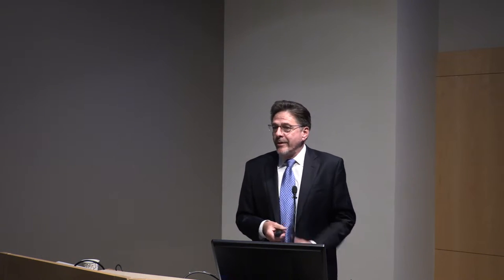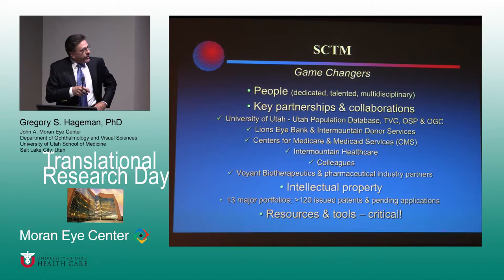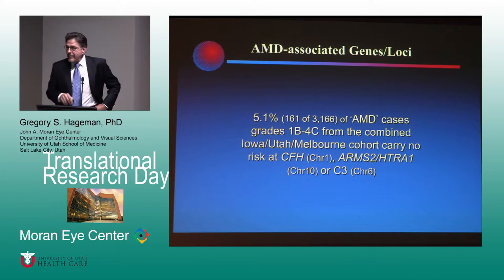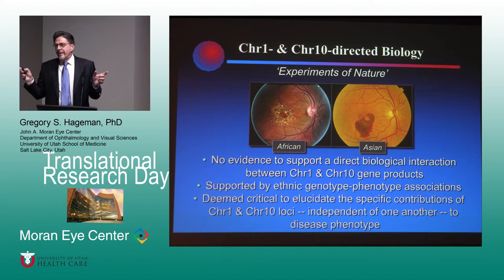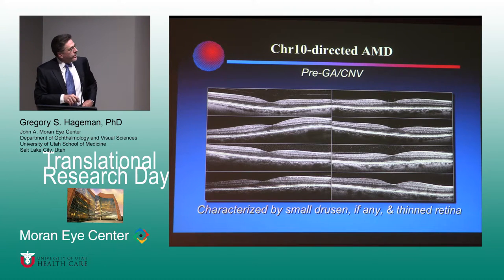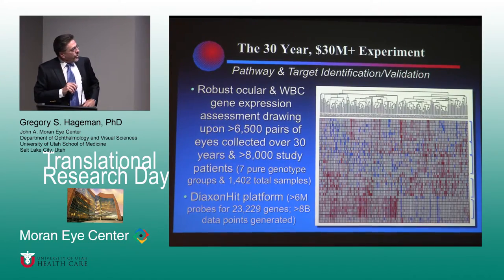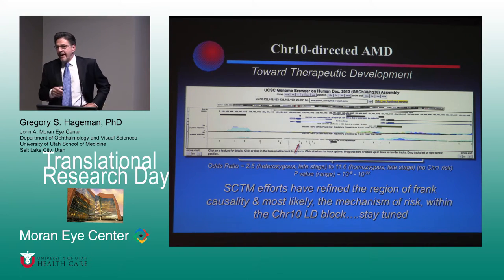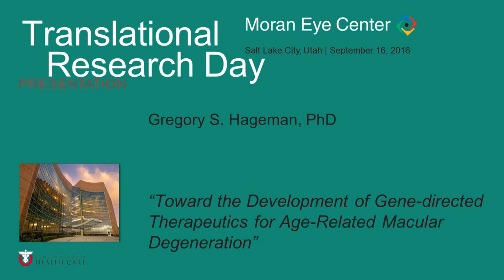Toward the Development of Gene-directed Therapeutics for Age-related Macular Degeneration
Title:  Toward the Development of Gene-directed Therapeutics for Age-related Macular Degeneration
Author: Gregory S Hageman, PhD
Date: 9/16/2016